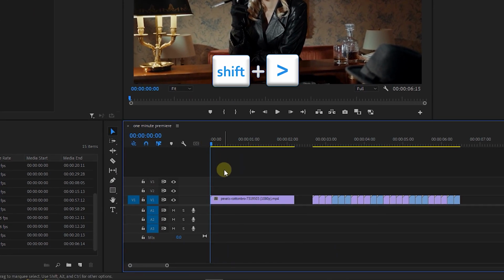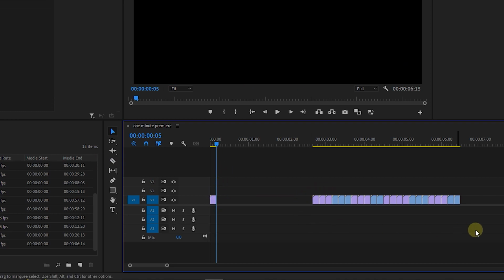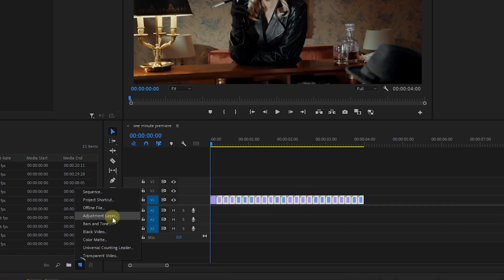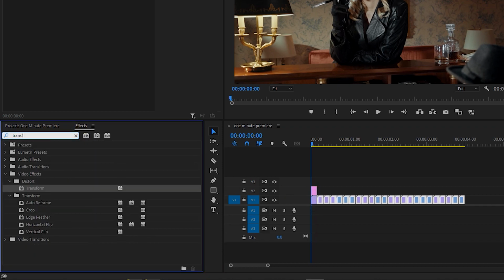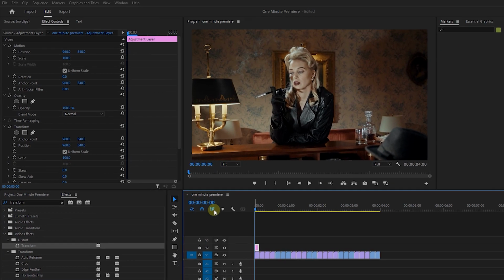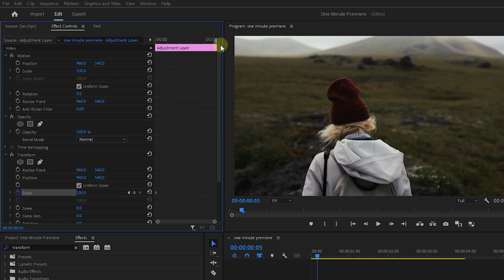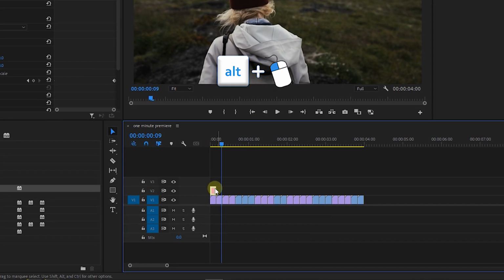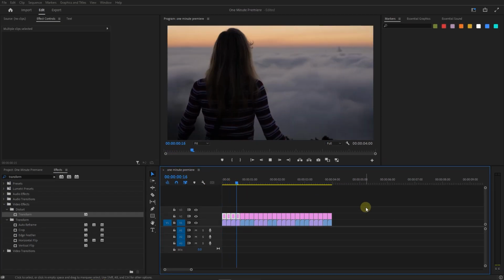GIBSON HAZARD ZOOM Effect In Premiere Pro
To achieve the Gibson Hazard zoom effect in Premiere Pro, cut and arrange clips on the timeline, create an adjustment layer, add the Transform effect to it, set keyframes for scale at the start and end, then duplicate the adjustment layer for the zoom effect across multiple clips, resulting in the desired zoom effect.

Start by adding multiple clips to your timeline and utilizing the blade tool to cut each video five frames forward. Trim the clips to retain only the desired sections and arrange them sequentially. Then, create a new adjustment layer with default settings, ensuring its duration matches that of your first video. Within the effects panel, locate the "Transform" effect and apply it to the adjustment layer. Access the effect controls panel, position the playhead at the beginning of the adjustment layer, and activate the stopwatch icon next to "Scale" to create a starting keyframe. Move the playhead to the end of the adjustment layer and set the scale to 200%, generating the second keyframe. Duplicate the adjustment layer by holding the alt key while dragging it above the other videos, resulting in an array of visually stunning Gibson Hazard Zoom effects seamlessly integrated into your project.

How to Do GIBSON HAZARD ZOOM Effect In Premiere Pro Chapters:
00:00 cut video in premiere pro
00:17 zoom with adjustment layer in premiere pro
00:46 duplicate the adjustment layers